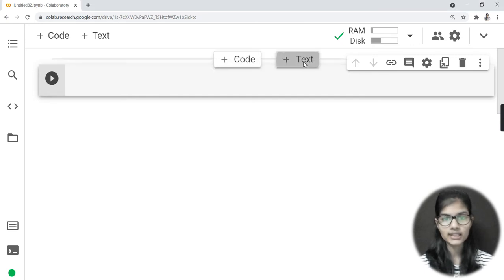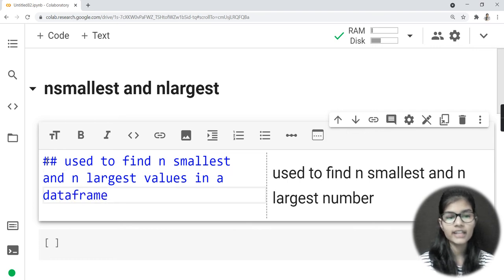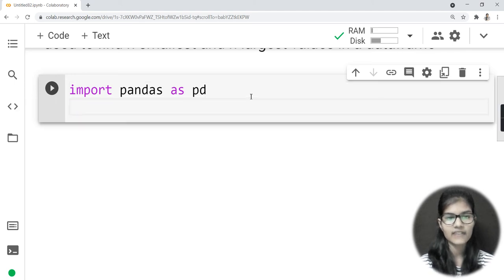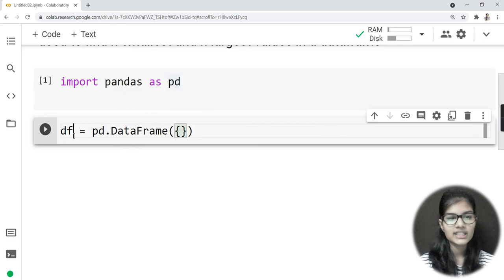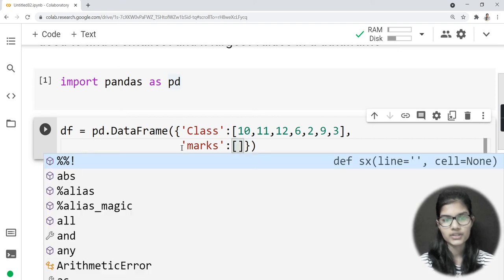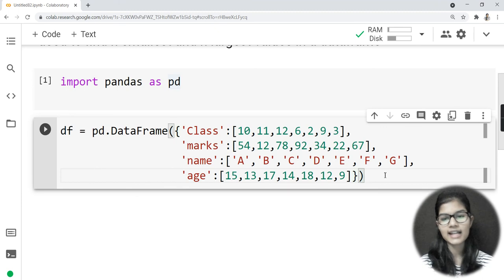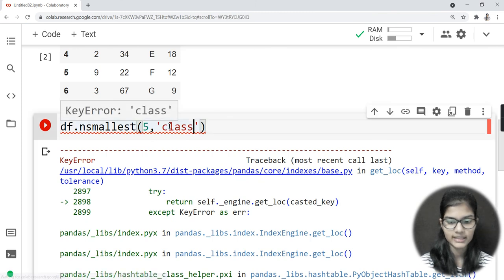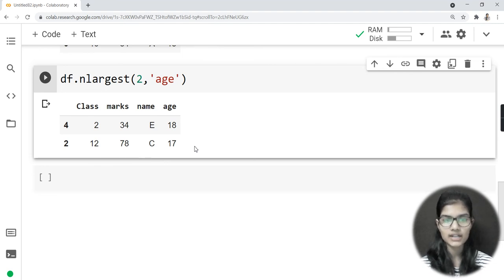Pandas Tutorial Part:20 nsmallest and nlargest functions | python pandas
Hello everyone, In this video I have told you about  nsmallest and nlargest function in pandas. And I had told these functions on the numpy pandas dataset which I had taken a random and made the dataframe using the pandas library in this pandas series. And even from these videos you can get some insights of data science too. This pandas library is a part of python itself and part of python for data science and basically we use python programming for doing all the operations in panda's too